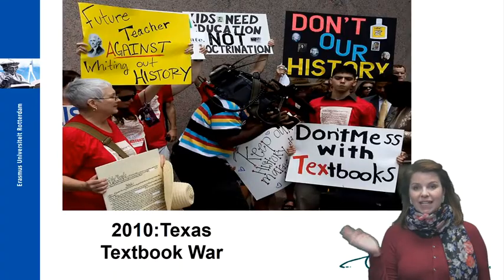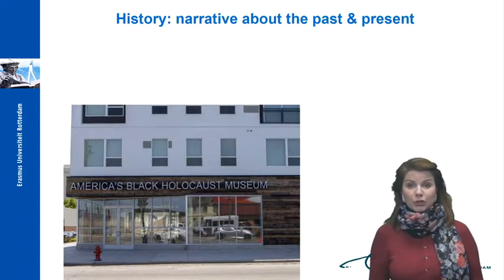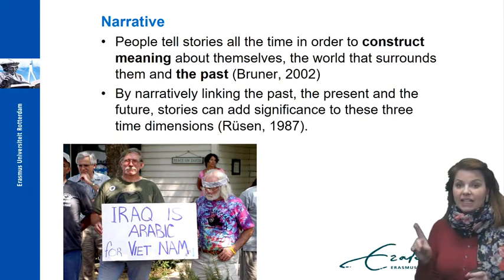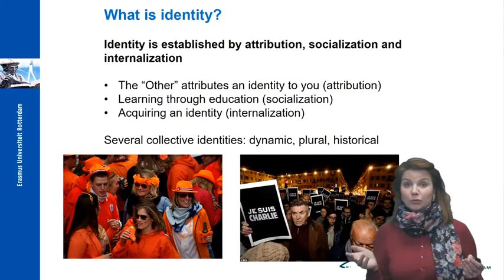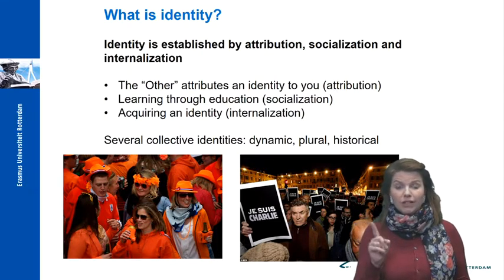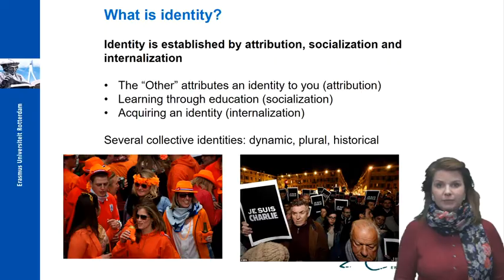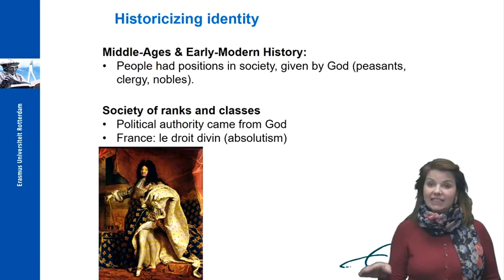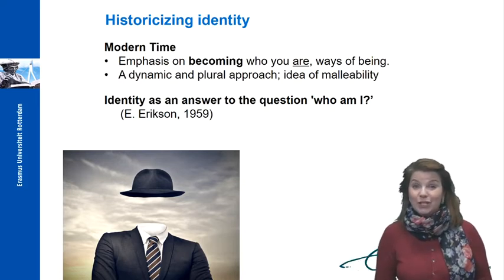Rethinking History | History and Identity by Dr. Tina van der Vlies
Welcome to Rethinking History.

During this course you will be introduced to the fundamentals of history as academic discipline and to modern historiography. You will recognize different interests and ethical aspects of scientific and popular pursuits of history in cases from past and present, and assess these in a critical way.

In this lecture dr. Tina van der Vlies will discuss History and Identity.

Do you want to know more about our History programmes at Erasmus University Rotterdam?